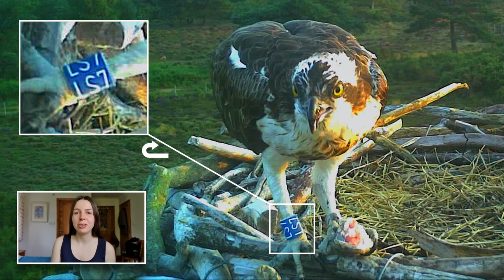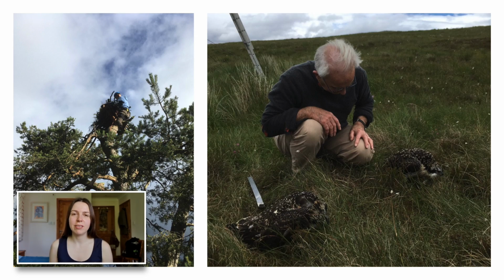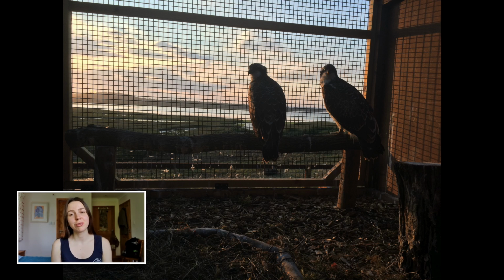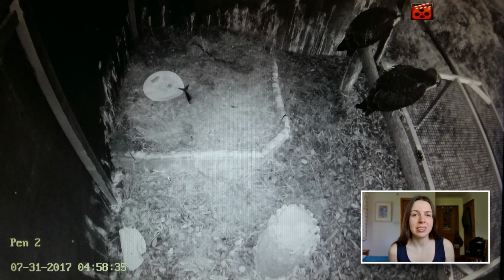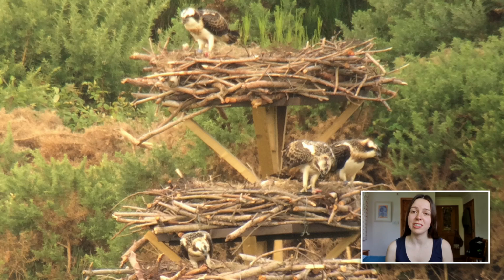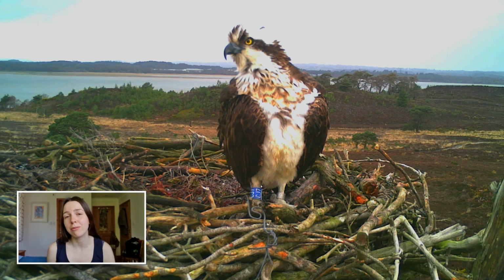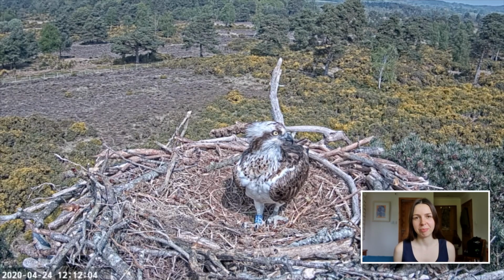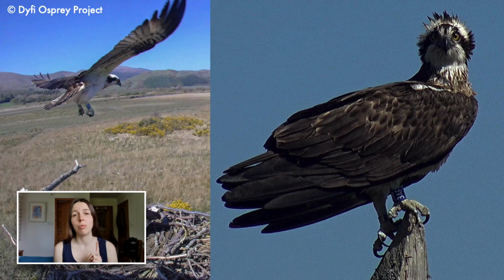Meet the Poole Harbour Ospreys: LS7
Welcome to the first instalment of ‘Meet the Ospreys’ by Birds of Poole Harbour, a series of in-depth videos exploring the backgrounds and life histories of the ospreys who call Poole Harbour home.

In this episode we take a look at LS7, our resident adult male, who was one of the first males to be introduced to Poole Harbour as part of our Translocation Project back in 2017. In 2019, he also became the first bird from the Project to return from Africa, quickly forming a bond with resident adult female CJ7. Join us as we recount his story so far.